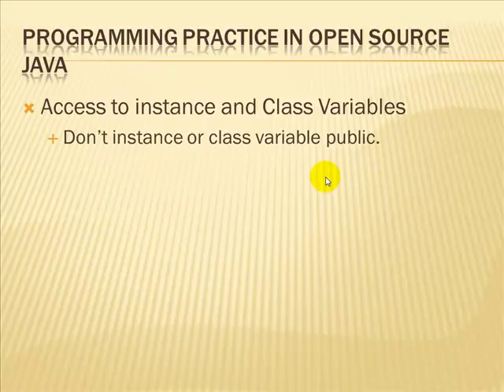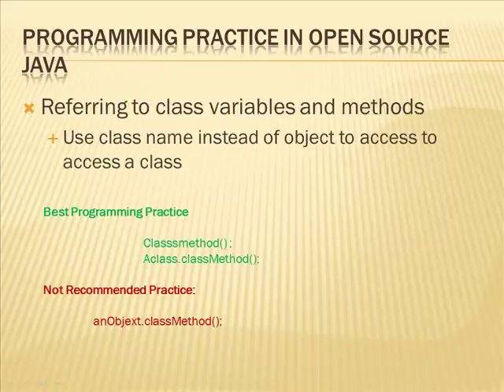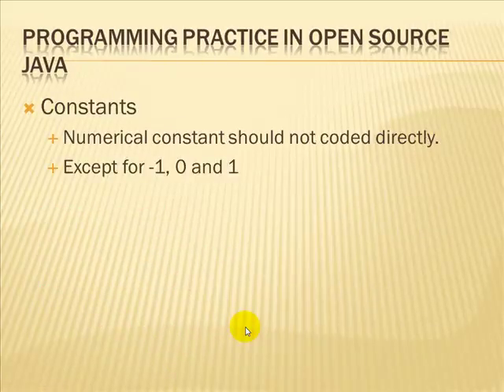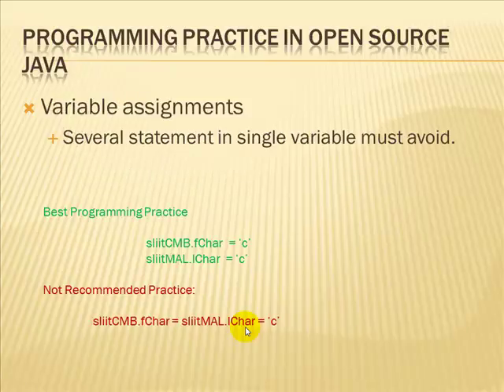SLIIT PLDC 2010 Programming Practice(Part2).mp4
TEAM MEMBER
DIT|08|C2|0328 - Niyaz M.R (Group Leader)
DCN|07|C4|0795 - Dharmasiri K.B.V.D.L
DIT|08|C2|0327 - Ambeygoda T.T
DIT|08|C2|0284 - Herath H.M.L.M.B
DIT|08|M2|1297 - Imal K.W.S